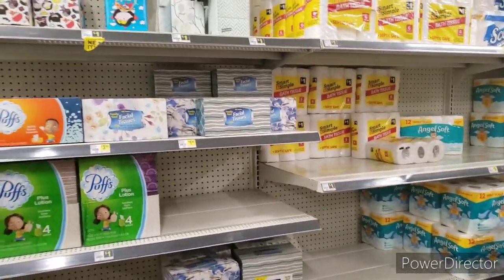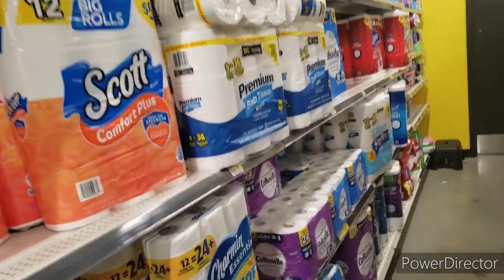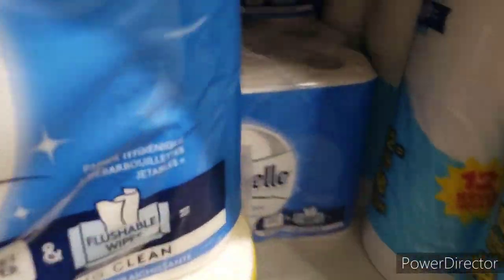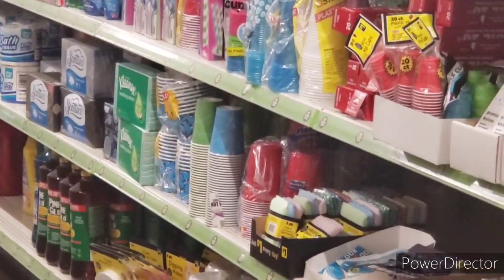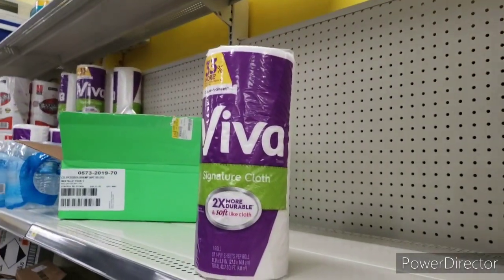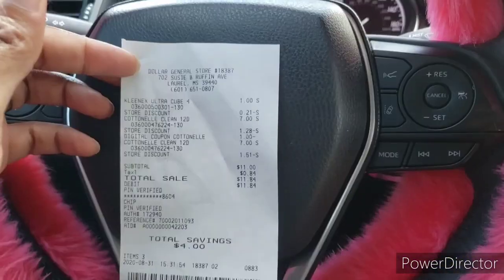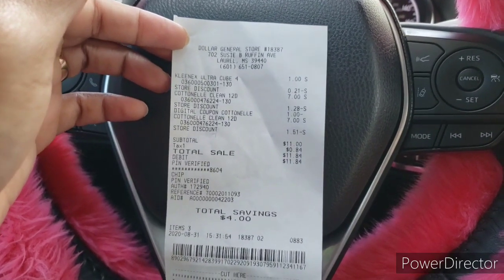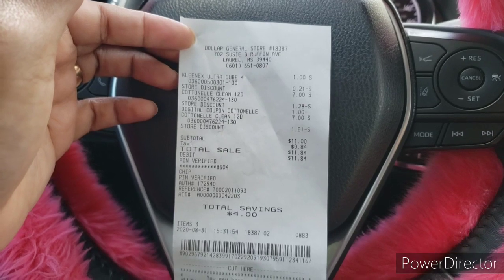🔥DG COTTENELLE DIGITAL & INSTANT SAVINGS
Ayeeee MB GANG, YALL THIS DEAL WAS REALLY SIMPLE YOU CAN USE DIGITAL ONLY

❤Aye gas on me, sign up & let's start SAVINGS

💣 Turn your grocery receipts into gift cards with Fetch Rewards. It’s super easy. Just click the link below and you’ll get $2 in points when you snap your first receipt.